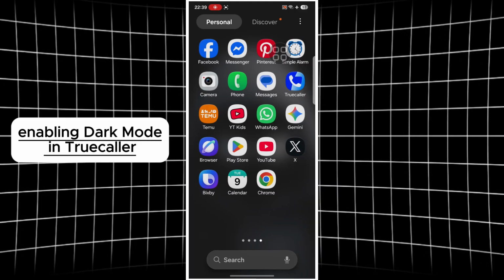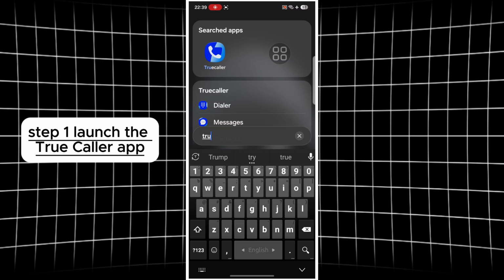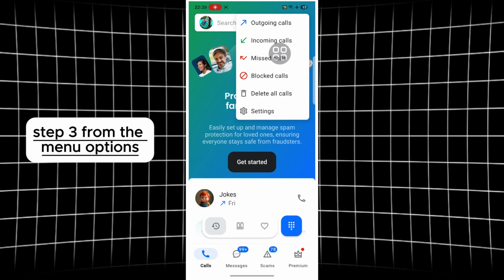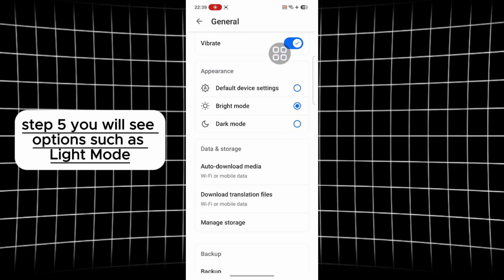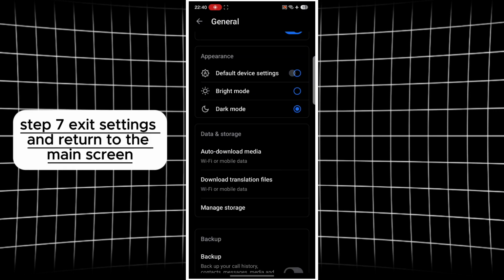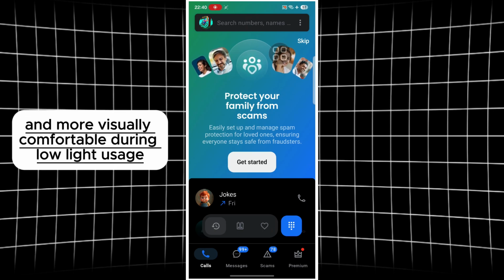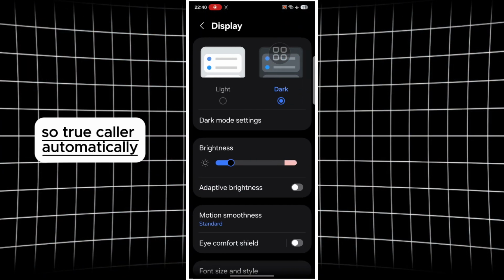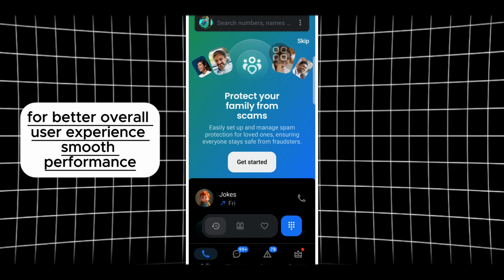Enable Dark Mode in Truecaller App – Simple Settings Guide (2026)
Enable Dark Mode in Truecaller App – Simple Settings Guide (2026) helps you quickly switch your app to a more comfortable viewing mode.

In this video, I show you step-by-step how to turn on dark mode inside the Truecaller app on both Android and iPhone using simple settings.

Follow along to find the appearance option and switch between light, dark, or system default in just a few taps.